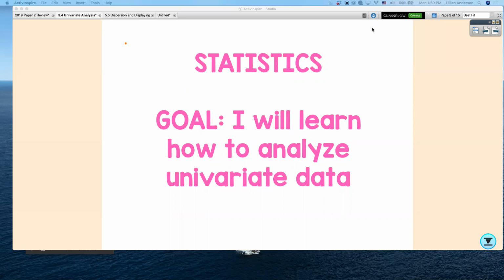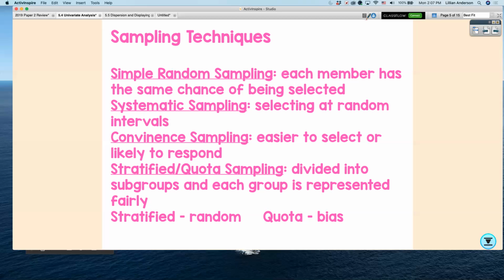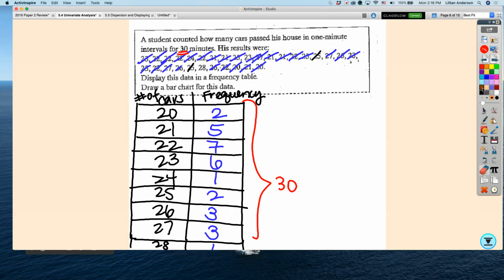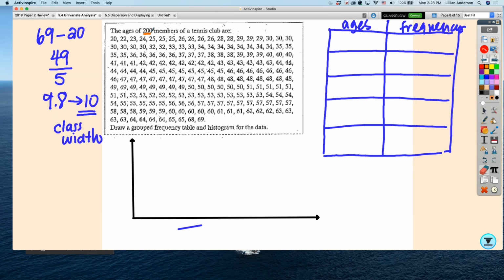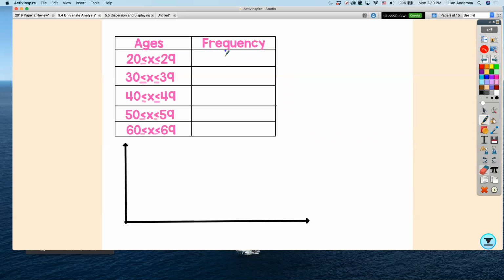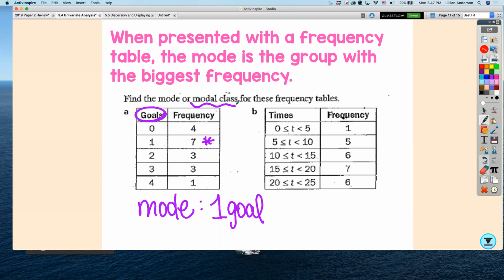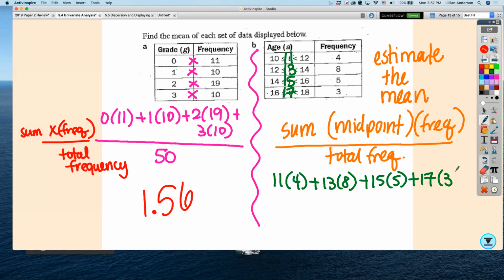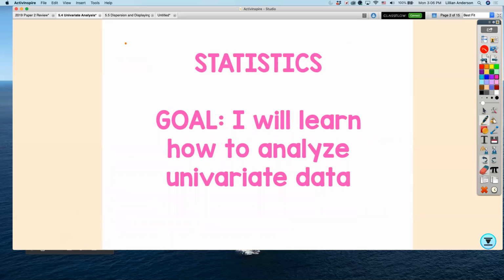5.4 Univariate Analysis and Central Tendency